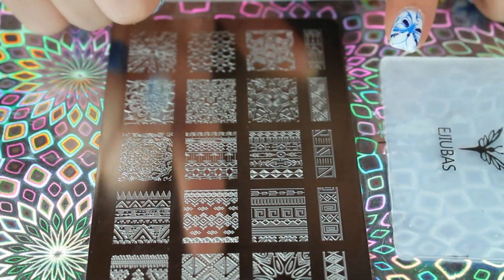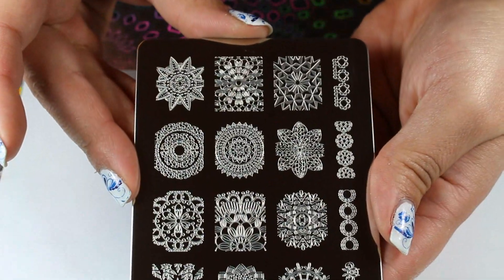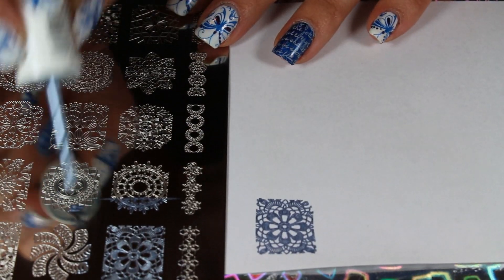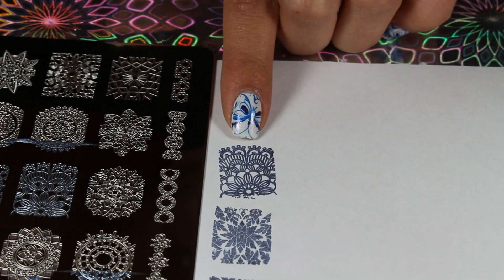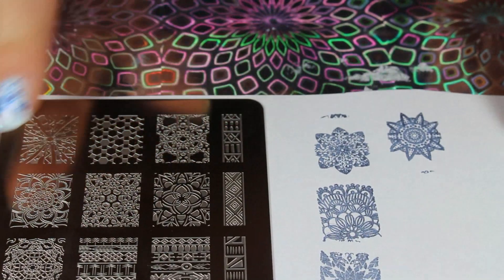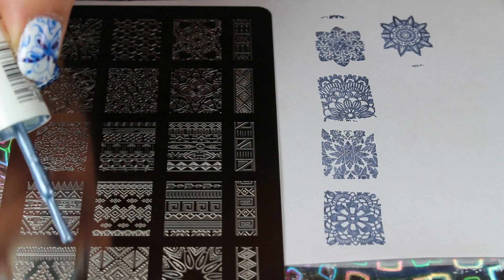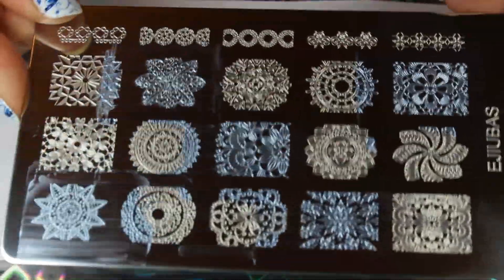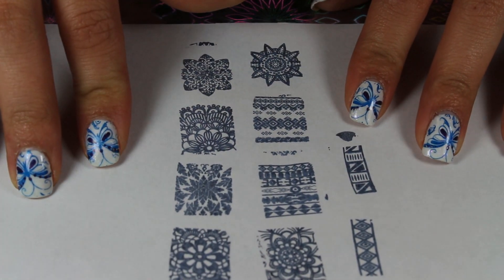Ejiubas stamping plate- New Test video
|||Products mentioned|||

1. Ejiubas plate
2. Essie Polish
3. Ejuibas scraper

Would you like to see your products on my channel?

.SOCIAL MEDIA.

Walmart

CAMERA THAT I FILM MY YOUTUBE VIDEOS WITH
CANNON T5I- HIGHLY RECOMMEND
EDITING SOFTWARE: Sony Vegas Pro 12

or I have purchased myself.